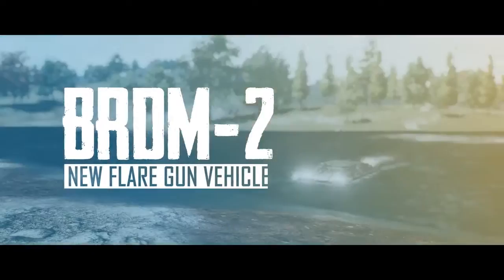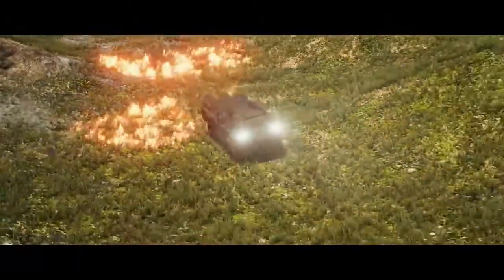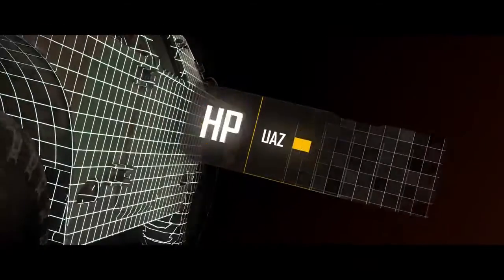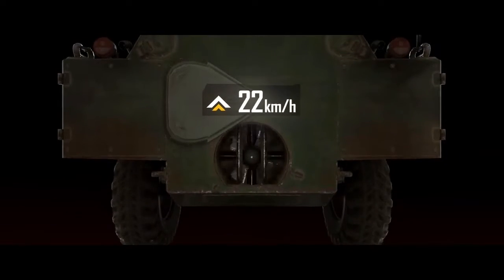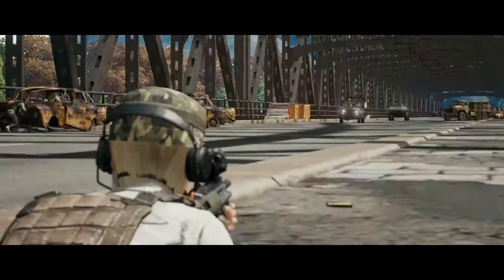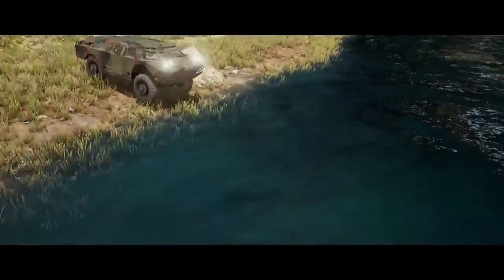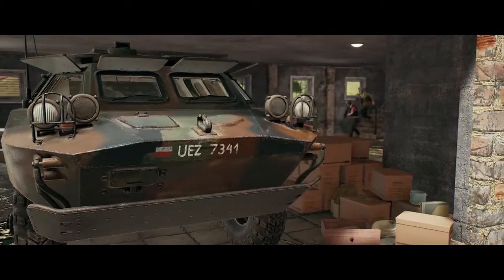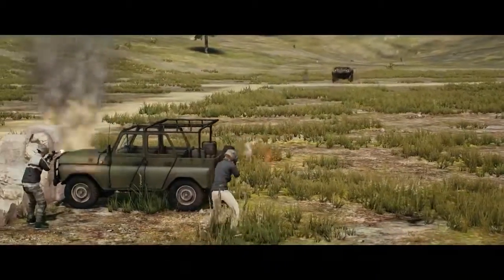The BRDM in THIS NEW UPDATE???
This updated probably contain the new armored vehicle.